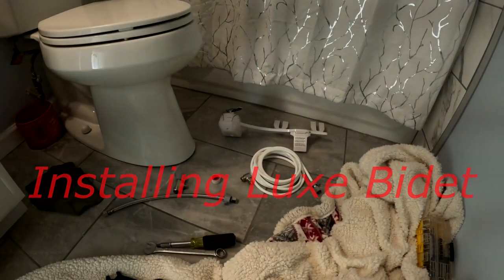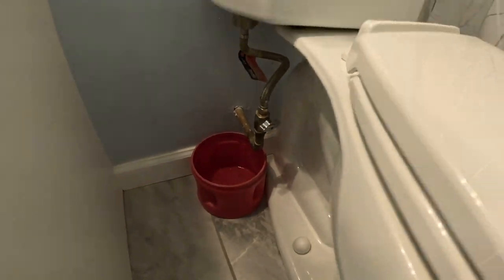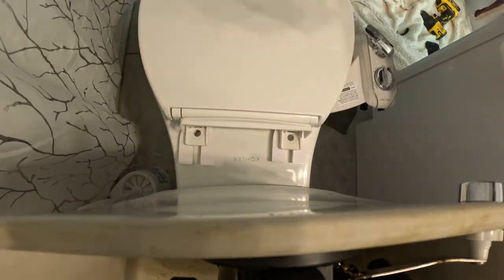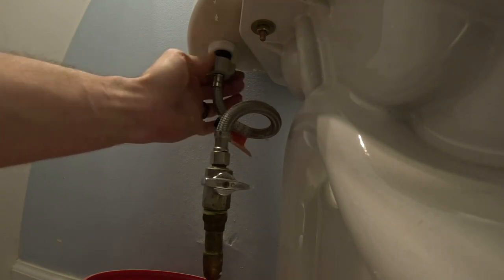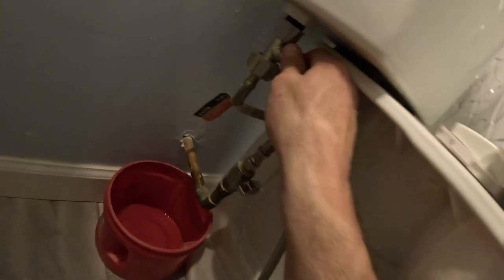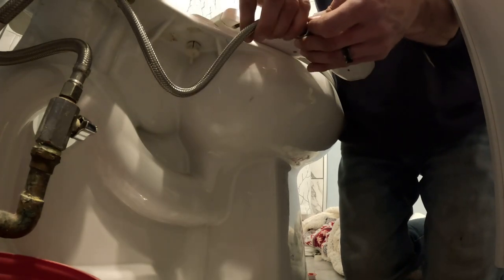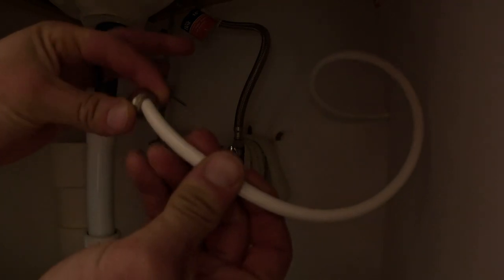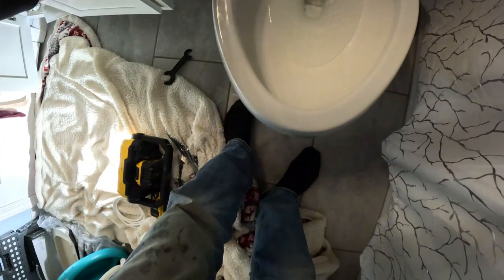How to install Luxe neo 320. Save hundreds on toilet paper!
In this video we are doing a quick rundown of how to install the luxe neo 320 bidet. This is Amazons best-selling bidet, and even if you don't have the exact model, install will still be the same. If you have any suggestions for videos or how to make my videos better, don't hesitate to comment.